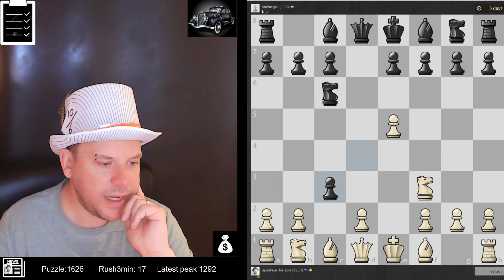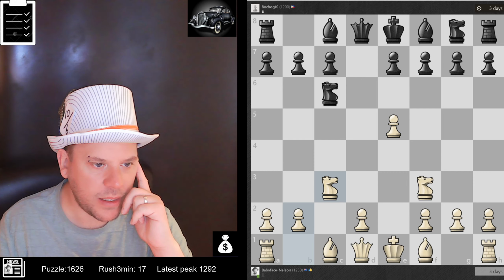Daily Chess Challenge against Bochdog10!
Hi Guys this channel is for beginners/Intermediates or even higher levels who want to help shape my game and take it to the next level or even those who just love sitting back and analyzing positions and listen and give feedback.

This channel has videos uploaded daily and it'll have a mixture of just chess games/ Analysis/ Principals and much more!

My goal is to lift my ratings in 2021 and help take whoever else wants to build their ratings up as well. We will work on my flaws and you can identify what is going wrong with your game as well.